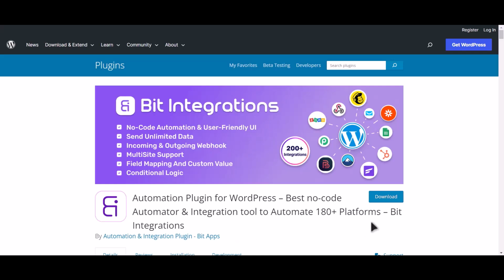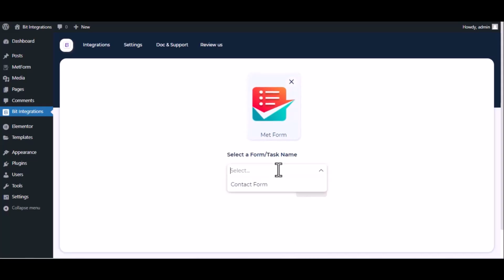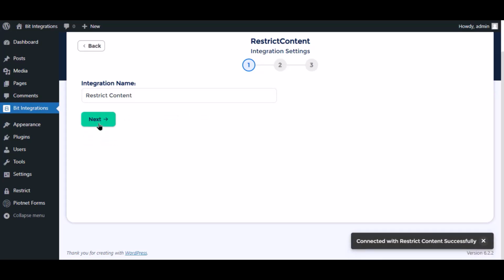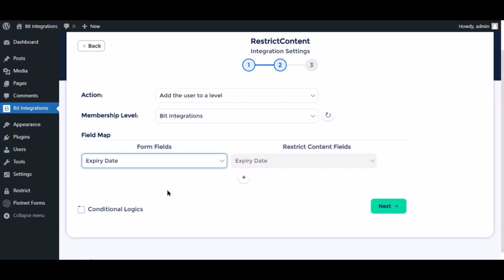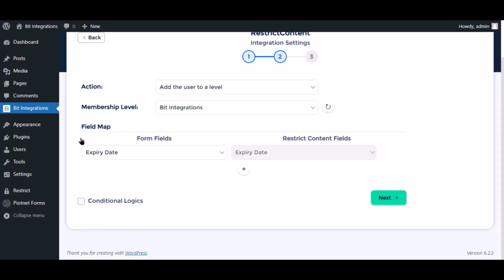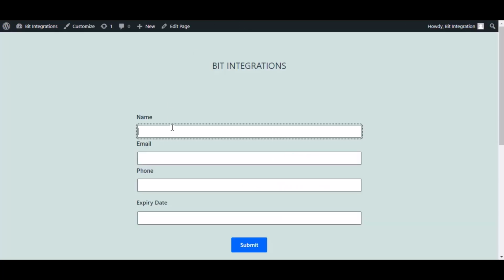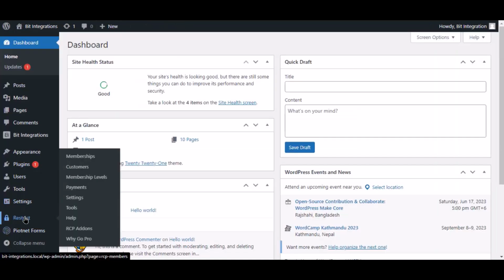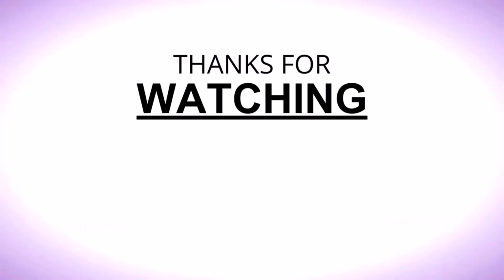Integrating MetForm with RestrictContent | Step-by-Step Tutorial | Bit Integrations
🔗 Ready to enhance your content protection strategy with seamless form integration? Join us on our YouTube channel for an in-depth tutorial where we demonstrate the integration of MetForm with RestrictContent using the Bit Integrations WordPress plugin. Learn how to effortlessly connect these two tools to manage your site's content access and secure your valuable information.

Follow along as we guide you through the step-by-step process of integrating MetForm with RestrictContent, enabling you to control access to your content, manage memberships, and boost productivity. Say goodbye to manual content management and welcome automated workflows for increased efficiency.

Key Highlights:
✅ In-depth walkthrough for integrating MetForm with RestrictContent using Bit Integrations for WordPress.

Whether you're a content creator, business owner, or WordPress enthusiast, this integration empowers you to seamlessly merge MetForm with RestrictContent. Watch now to revolutionize your content management efforts!